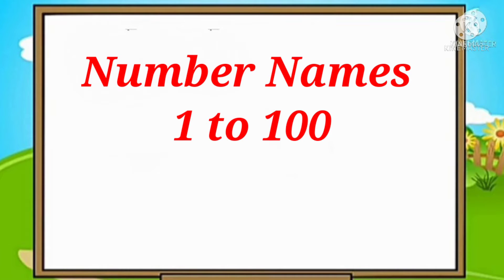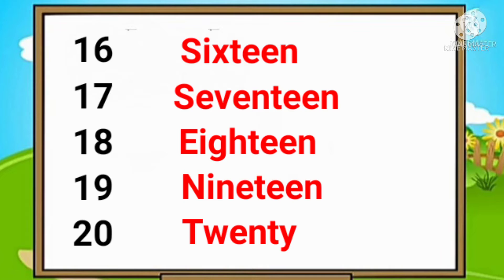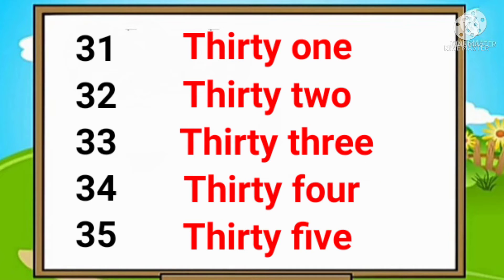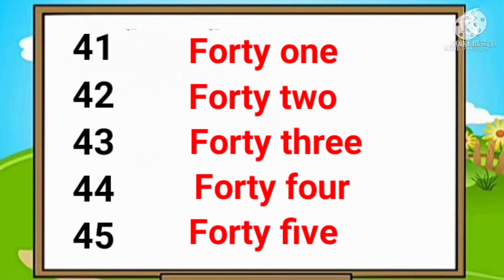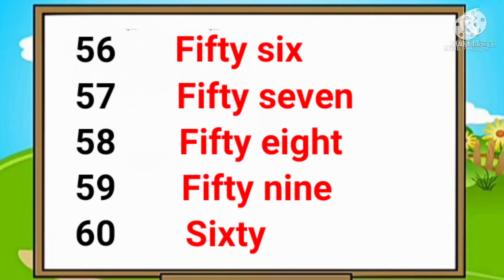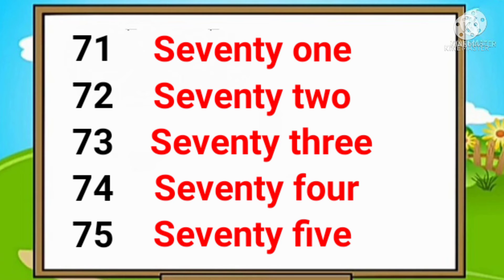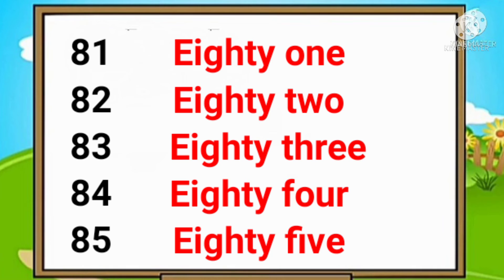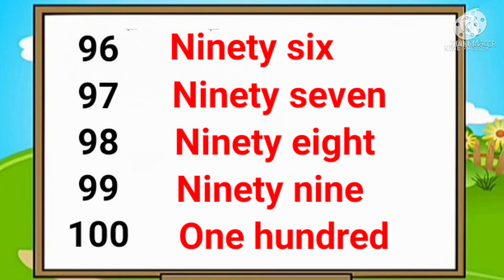Number Names 1 to 100 | 1 to 100 Spellings | Write in Words 1 to 100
Welcome to StudyPrideHub

Category - Education